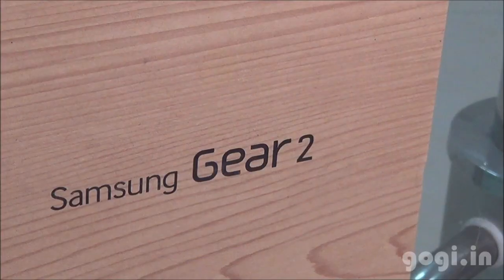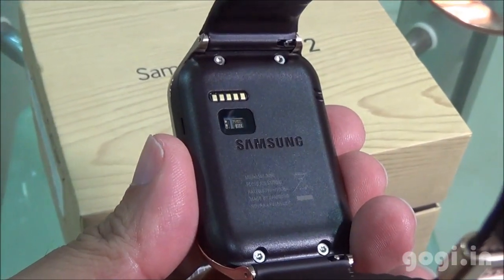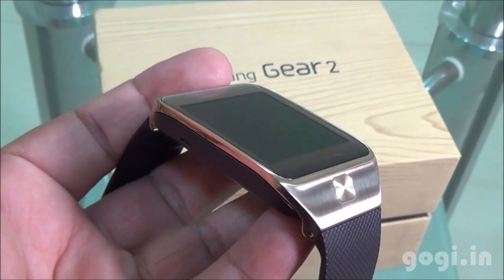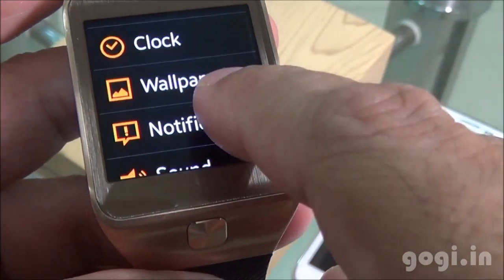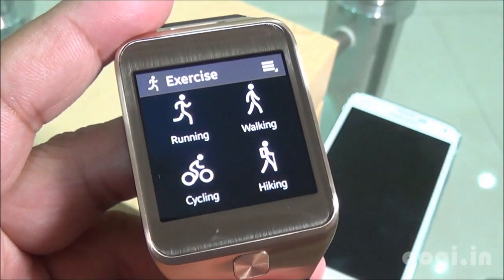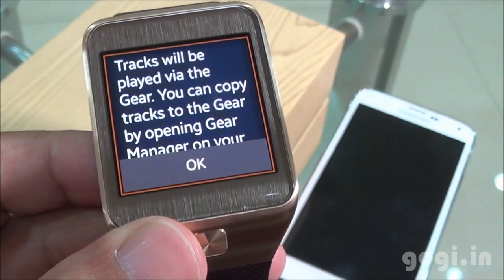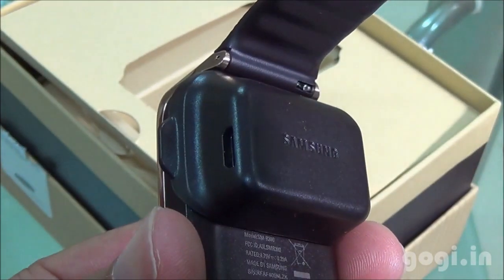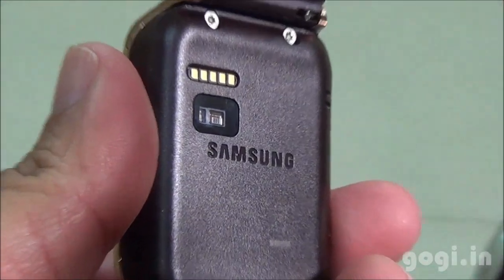Samsung Gear 2 Review - Smart Watch Cum Fitness Manager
The Gear 2 from Samsung is powered by 1GHz dual core processor and runs on the Tizen OS. This smartwatch comes with infrared and heart rate sensor along with a 2MP camera that can shoot 720p videos.